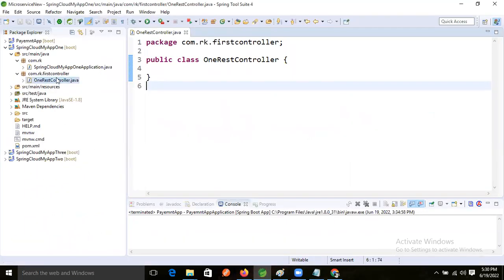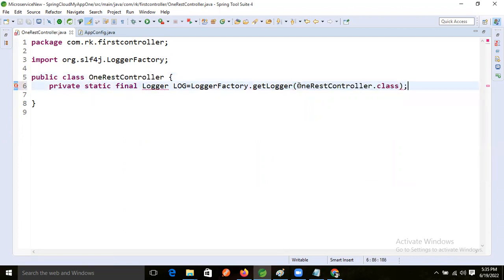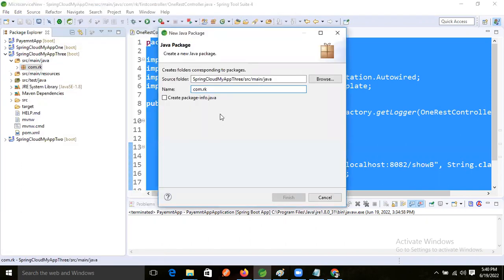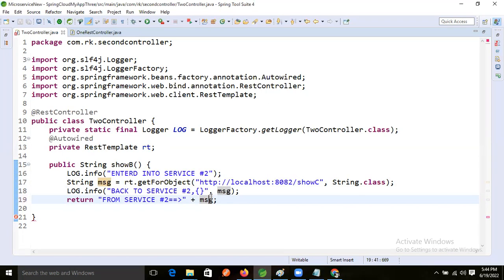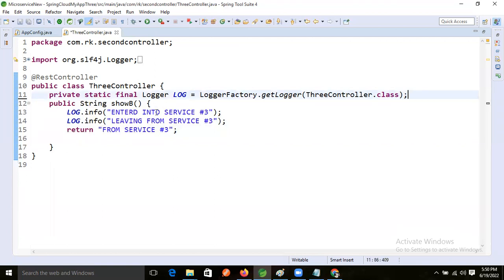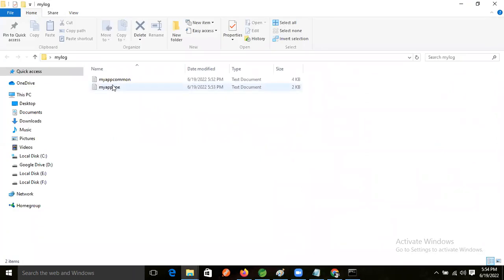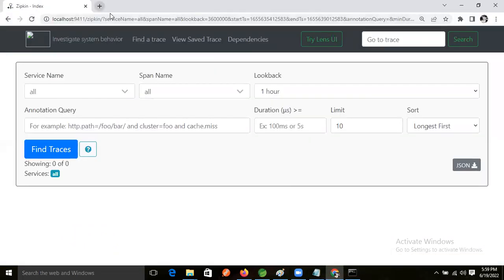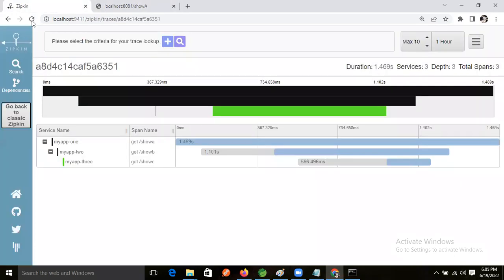Microservices II Distributed Logging and Tracing SLF4J + Sleuth and Zipkin II Session 110 II by Rav